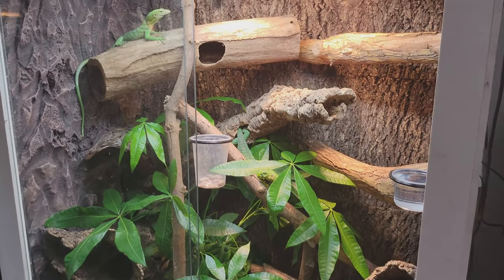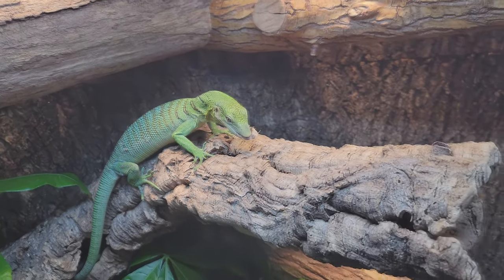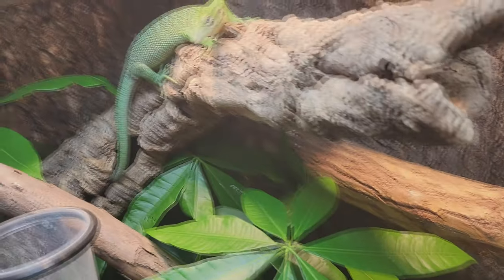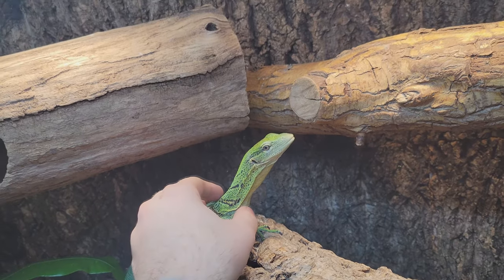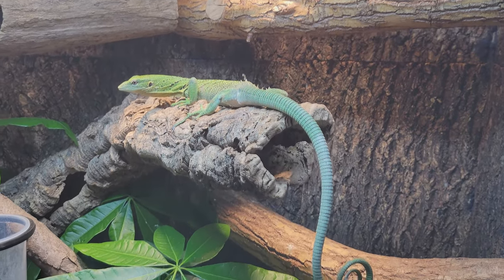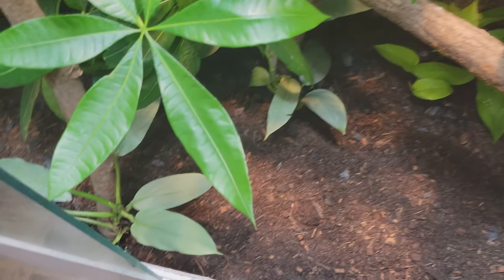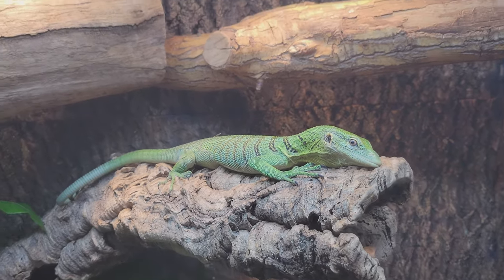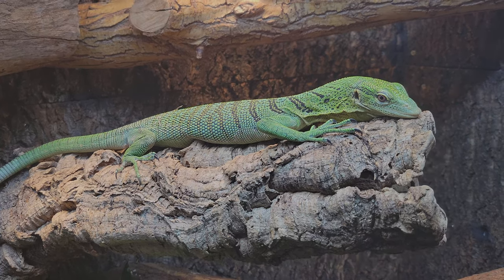Quick Update - Finished the tree monitor enclosure remodels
I will have a much more detailed video about this soon ish. just need to find time to edit it. Goes over both enclosures instead of just the 1.
My instagram is @Ryzrr if you want to grab cork, or cupholders.
also working on a video for the new group of hatchlings